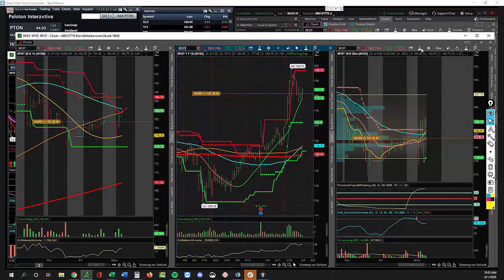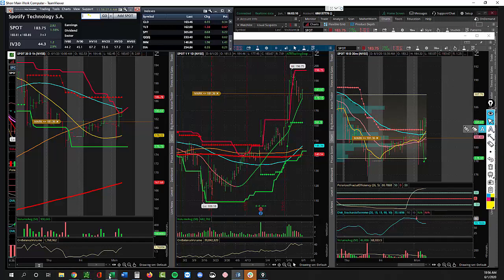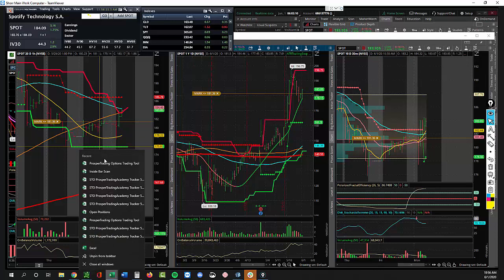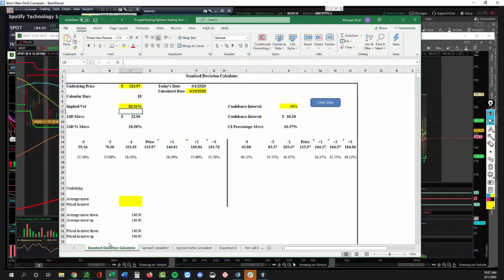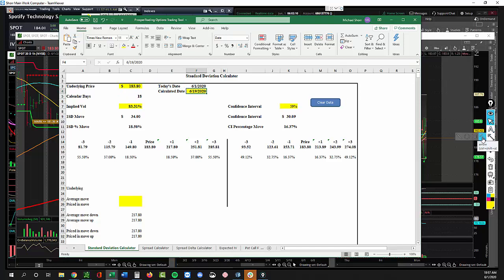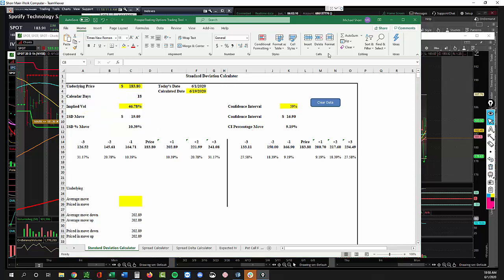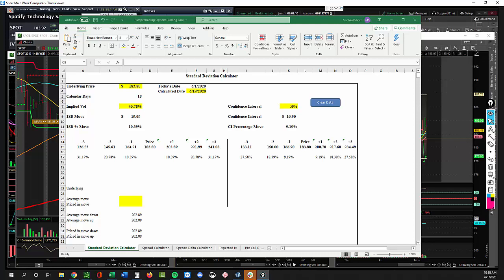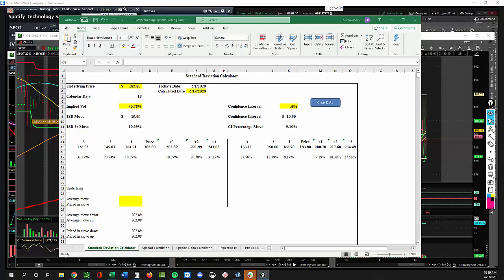Mike Shorr - SPOT Call Spread Entry